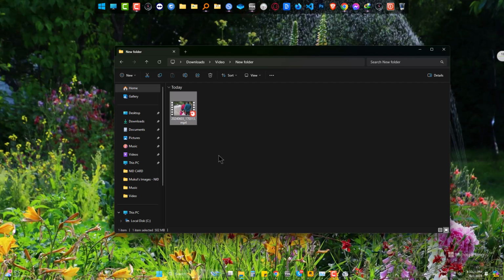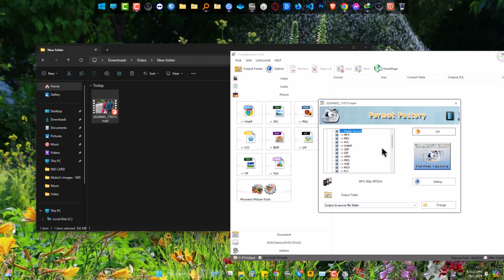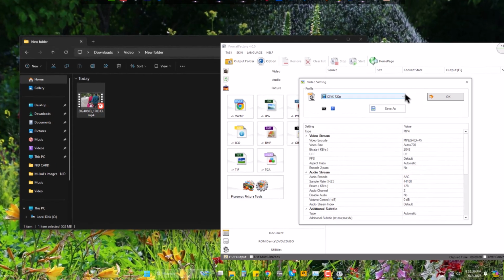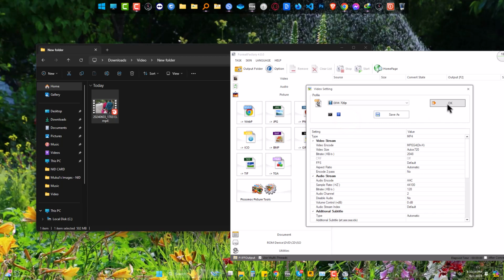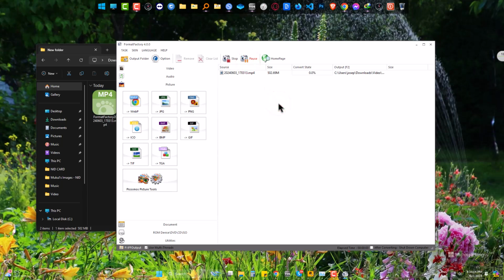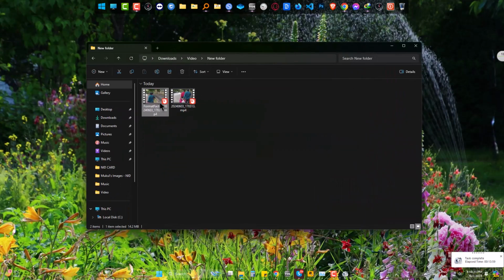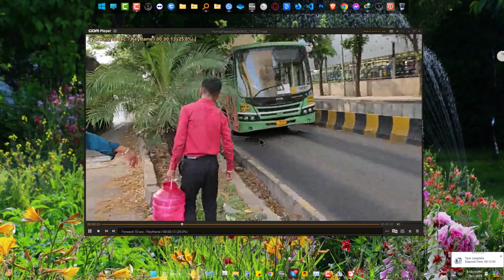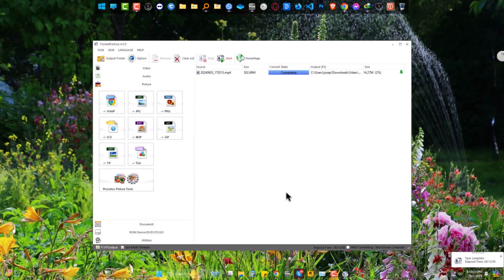8k Video Not Playing in my Pc - How to Run 8k Video on unsupported Pc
Struggling to watch your stunning 8K videos because your PC doesn't officially support the format? Don't worry, you don't need a fancy upgrade!  This video reveals a FREE and EASY method to play 8K videos on almost ANY computer using the free software Format Factory.

If you do not know how to get and use it,
Watch the following YouTube video:

We'll walk you through the step-by-step process of converting your 8K videos to a format compatible with your PC, ensuring smooth playback without sacrificing quality.  Get ready to experience the incredible detail and clarity of 8K, even on your older machine!

Here's what you'll learn:
Why some PCs can't play 8K videos natively
How to identify your PC's video capabilities
Downloading and installing Format Factory (Free & Safe)
Converting 8K videos for smooth playback
Bonus Tips for optimizing video playback
Don't miss out on the stunning visuals of 8K! Watch now and unlock the power of your videos!

Watching 8K videos on a low-spec PC can be a challenging task due to the immense processing power required for smooth playback. If you encounter video playback issues on Windows 10, Windows 11, or Mac, a free method to troubleshoot and potentially resolve this problem involves using Format Factory, a versatile video converter.

This tool allows you to convert 8K videos into more manageable formats for your unsupported PC. By converting 8K resolution videos, you can reduce the strain on your hardware and enjoy 8K playback without stuttering or lag. For those wondering how to play 8K videos on their devices, using a reliable video converter can be a lifesaver, enabling you to watch 8K videos seamlessly even on a low-spec PC.